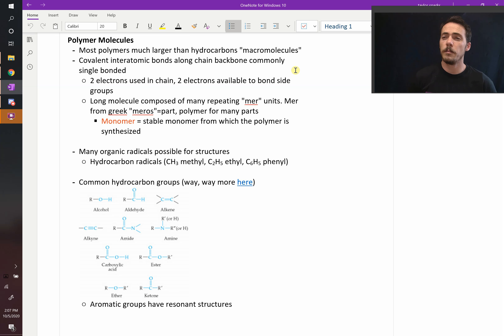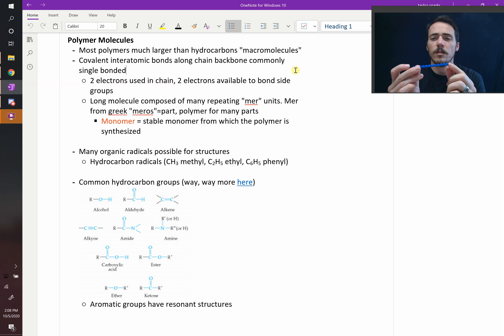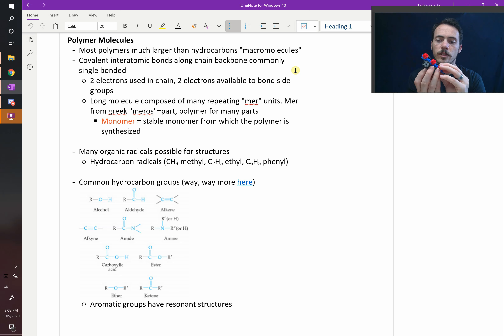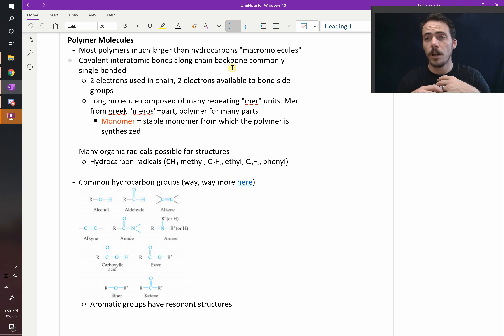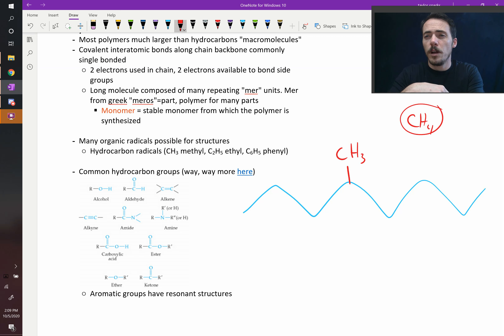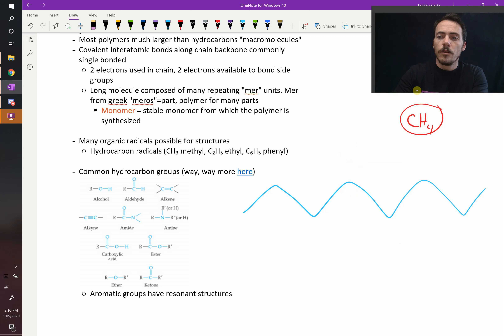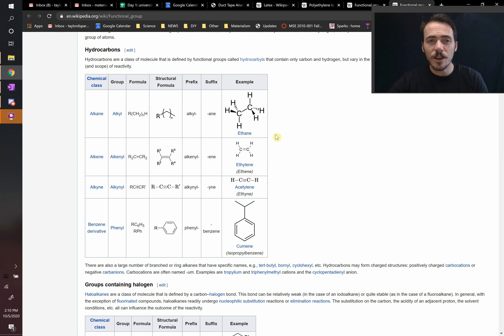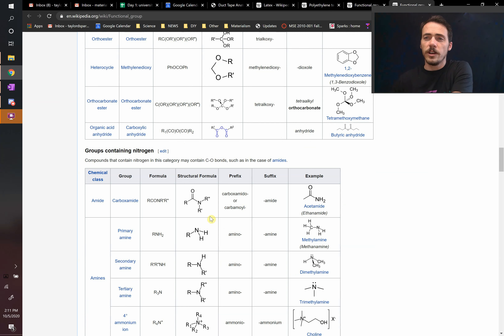Polymers as chains with functional groups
Many polymers can be thought of as chains of repeat units. If the chain backbone is an element capable of forming more than two bonds, sorry oxygen :(  then the repeat units can have side groups. These side groups can be lots of things! alcohol groups, ketone, aldehyde, benzene and many more.
These side groups can be functional and controlled to get targeted properties. This relates to the foundational structure-property relationship in materials science